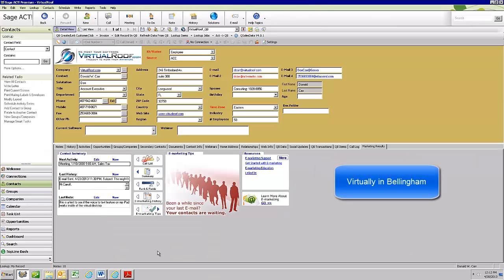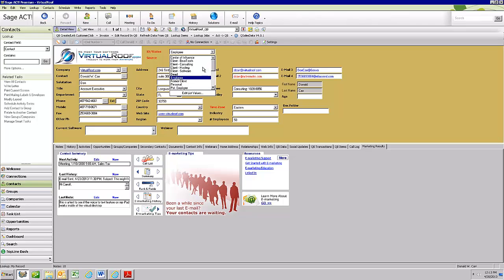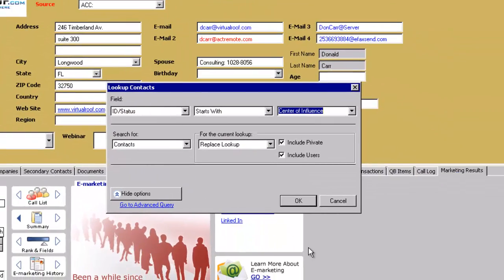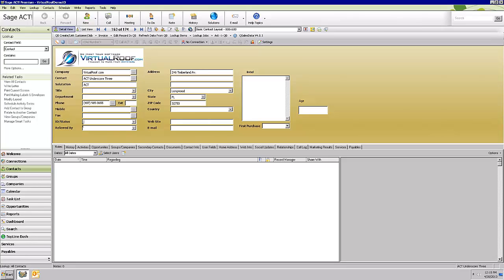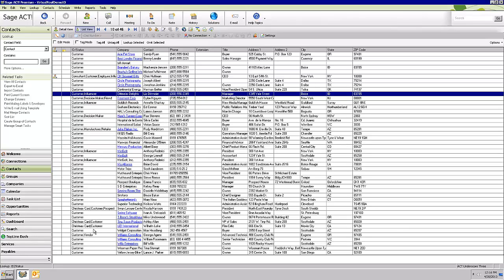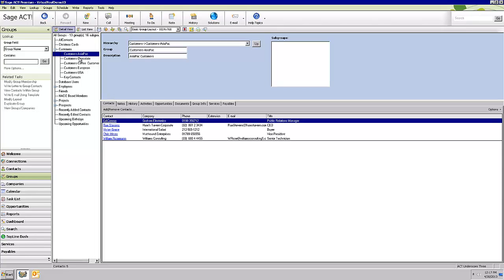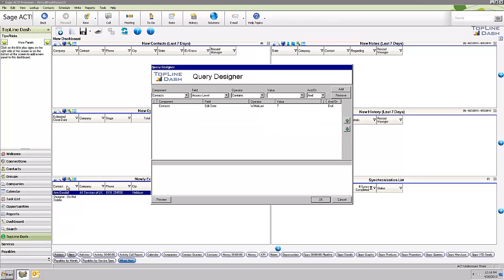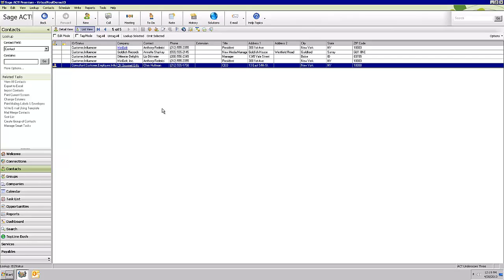How To Use the ID-Status field in Act!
This video uses our cloud hosting service to  show how to use the ID-Status field in Act! to better manage your customers and your business.